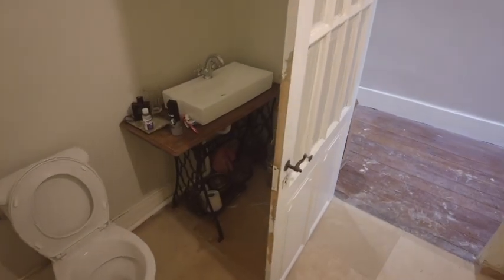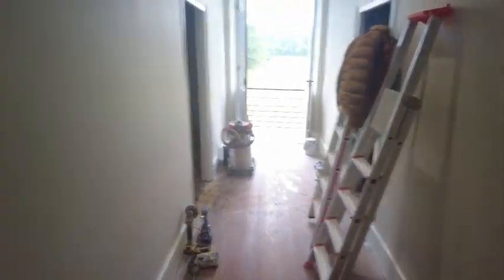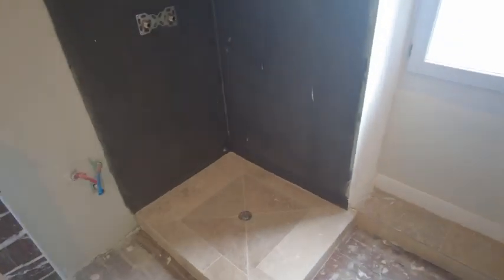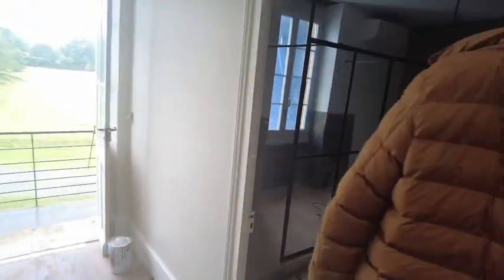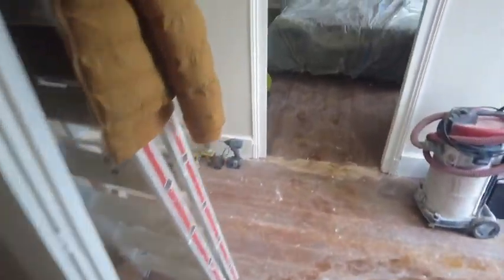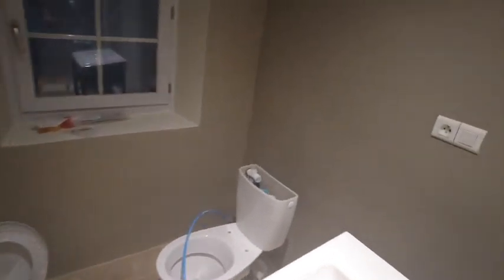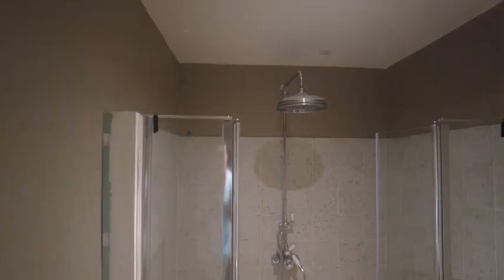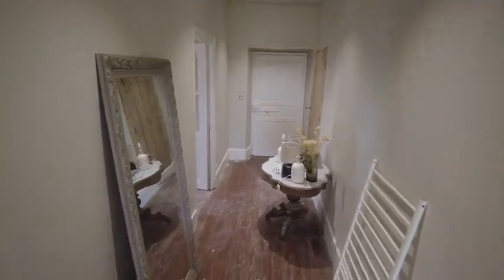48hrs before our guests arrive! Will it be ready in time?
48hrs before our guests arrive! Will it be ready in time?Welcome to our latest video, where you'll see our building team working against the clock to get rooms ready for our guests. Our team is passionate and dedicated, and we know that there's no time to waste when it comes to delivering quality work on time. You'll see us working hard and collaborating with each other to make sure every detail is perfect. From painting and plastering to installing fixtures and fittings, we've got it all covered. Our guests are counting on us to deliver, and we won't let them down. So sit back, relax, and watch us in action as we race against the clock to get these rooms ready.